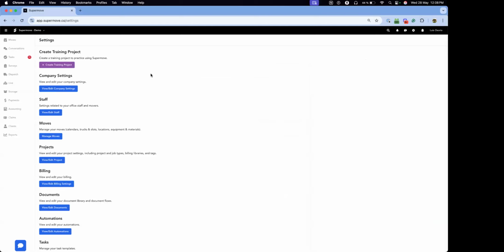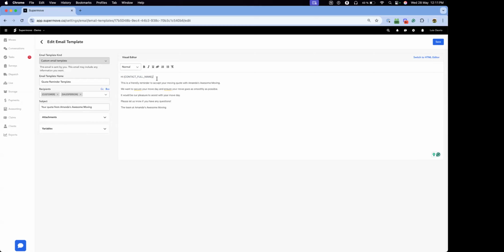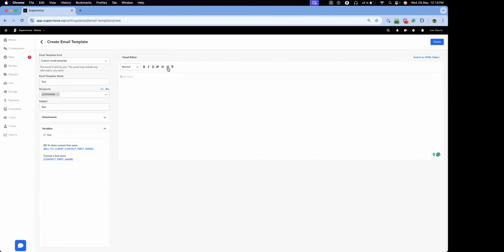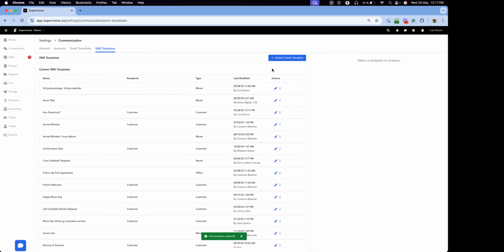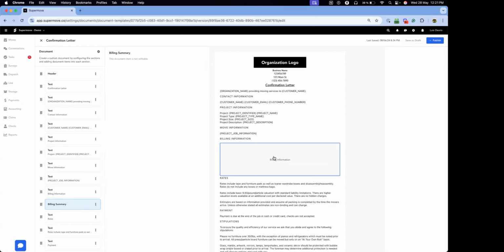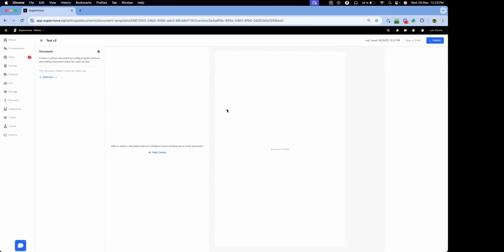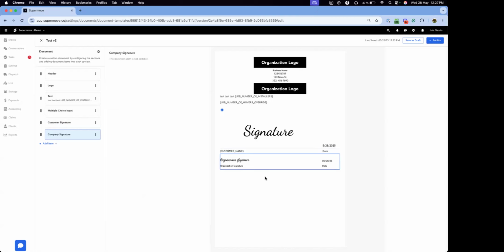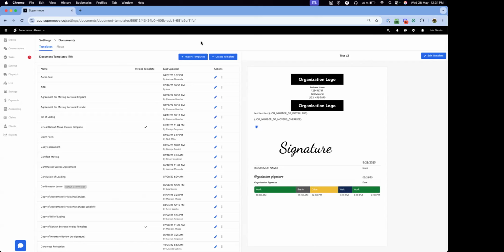Support Education Series: Creating & Managing Communication Templates